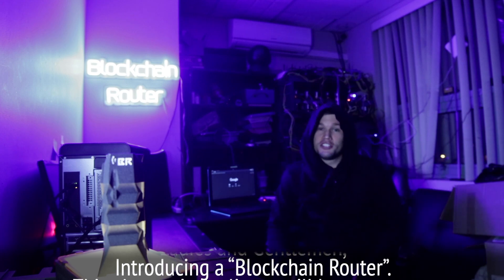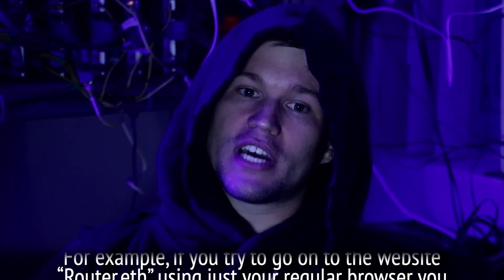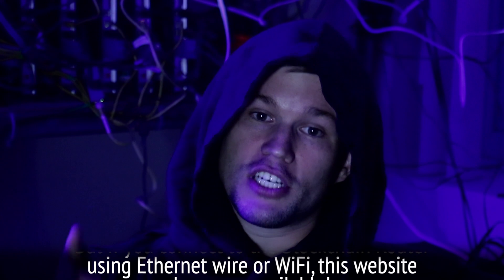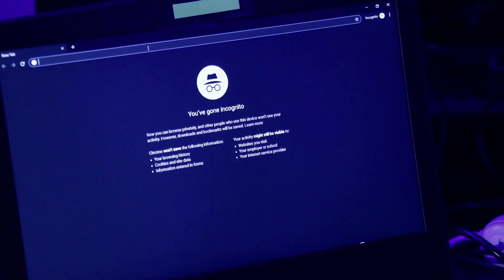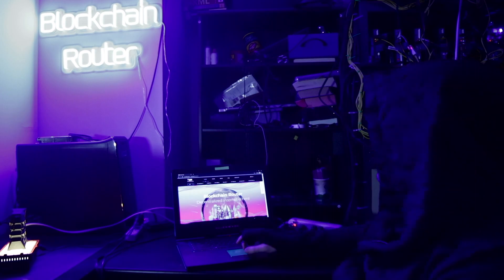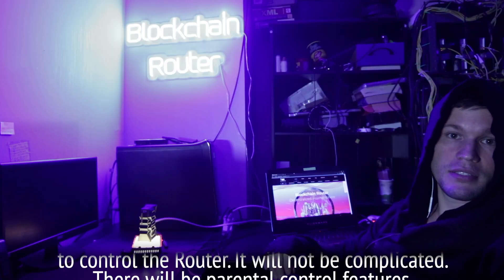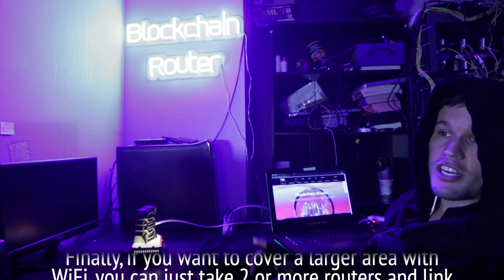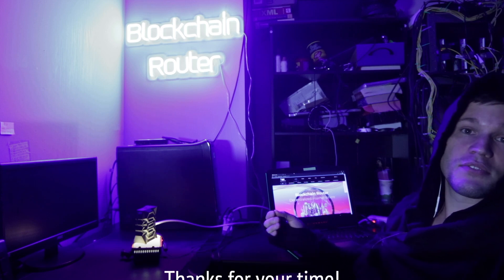Blockchain Router. Explaining how it works.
This video explains how Blockchain Router works.
It currently supports ".eth" decentralized websited hosted with IPFS and SWARM, which means that you can access Ethereum-based resources.

For example, website like Router.eth is not available on the regular internet.

Once you connect to the Blockchain Router, you will be able to access it.